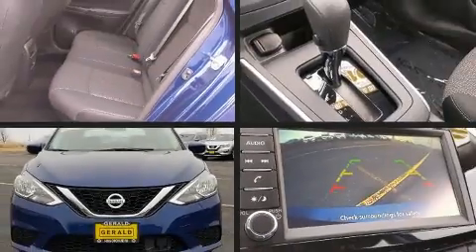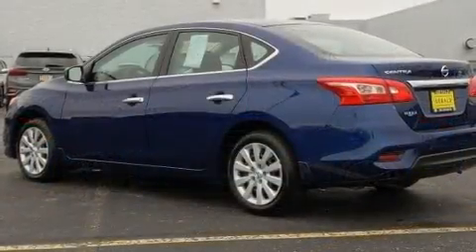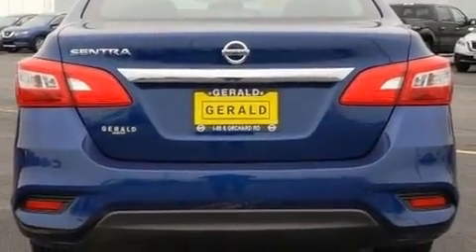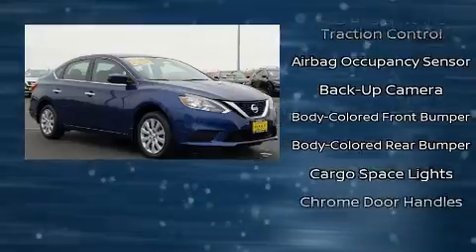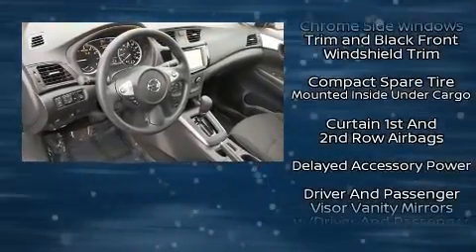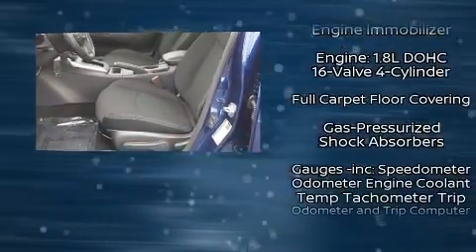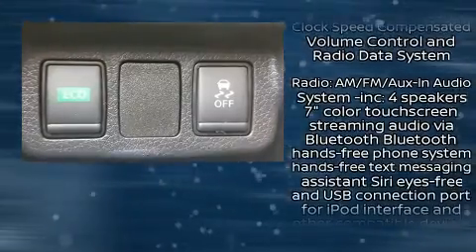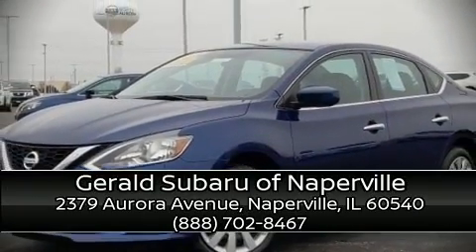2019 Nissan Sentra S in Naperville, IL 60540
Climb inside the 2019 Nissan Sentra. With just over 10,000 miles on the odometer, this 4 door sedan prioritizes comfort, safety and convenience. Smooth gearshifts are achieved thanks to the 1.8 liter 4 cylinder engine, providing a spirited, yet composed ride and drive. Nissan infused the interior with top shelf amenities, such as: a tachometer, a trip computer, telescoping steering wheel, power windows, cruise control, an overhead console, and 1-touch window functionality. Audio features include an AM/FM radio, and 4 speakers, providing excellent sound throughout the cabin. Nissan also prioritized safety and security by including: head curtain airbags, front side impact airbags, traction control, brake assist, ignition disabling, and ABS brakes. With electronic stability control supplementing mechanical systems, you'll maintain precise command of the roadway. A Carfax history report indicates just one previous owner. Our aim is to provide our customers with the best prices and service at all times. Please don't hesitate to give us a call.